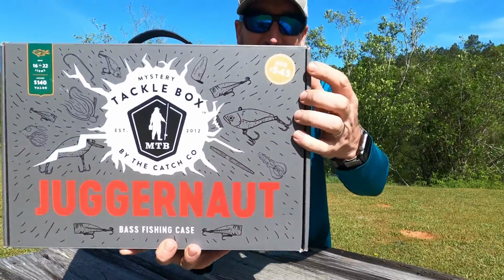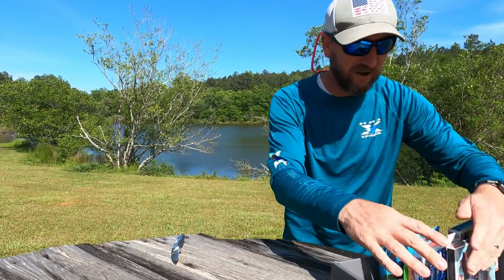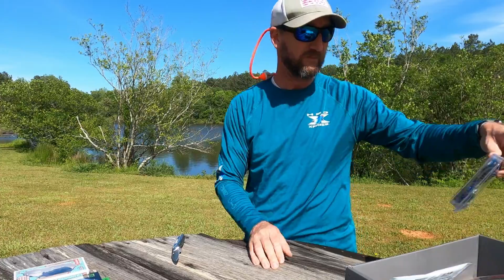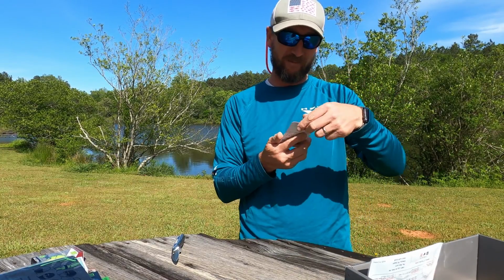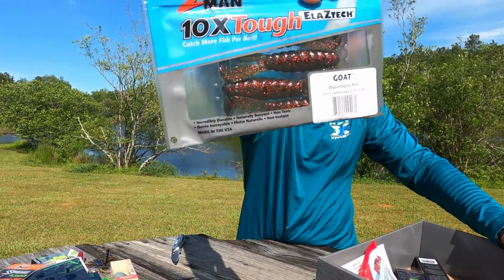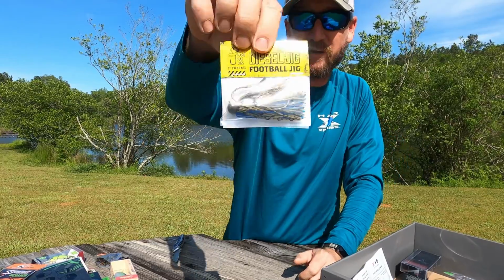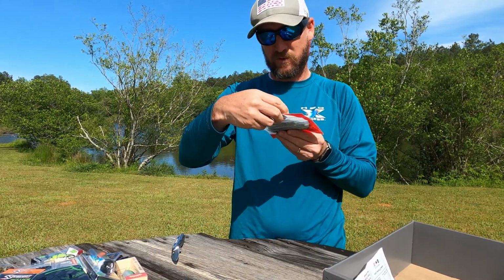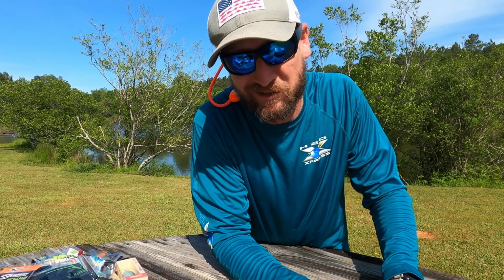Mystery Tackle Box JUGGERNAUT Unboxing!!!